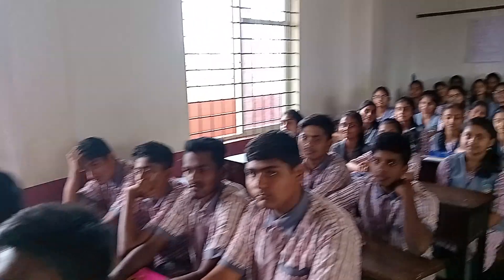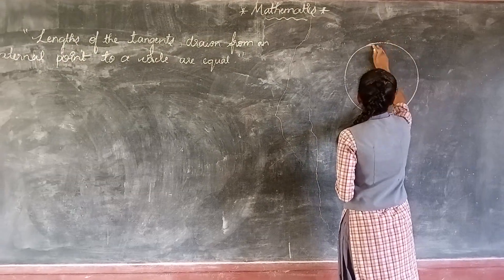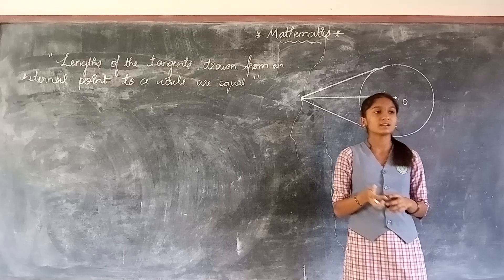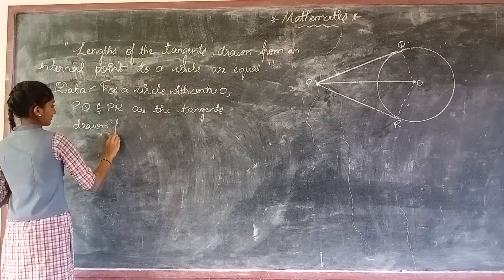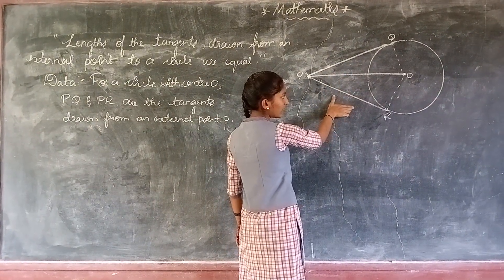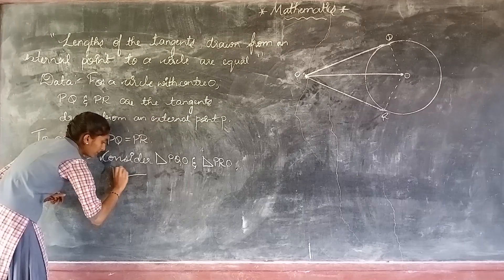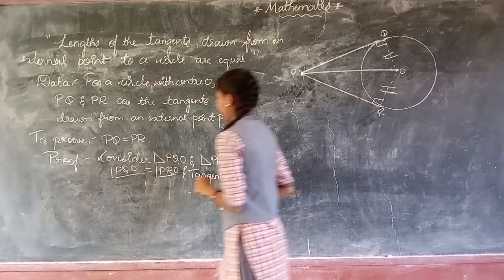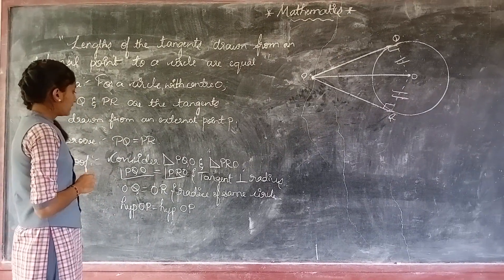My student my identity Theorem on Circle by Saniya